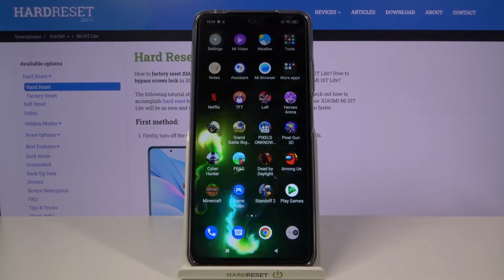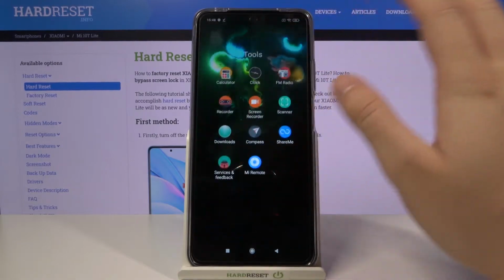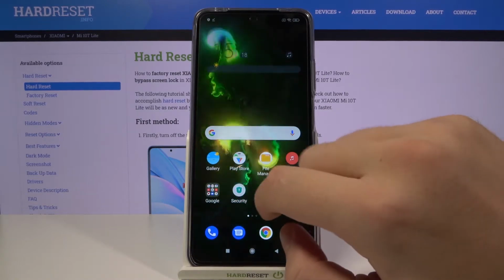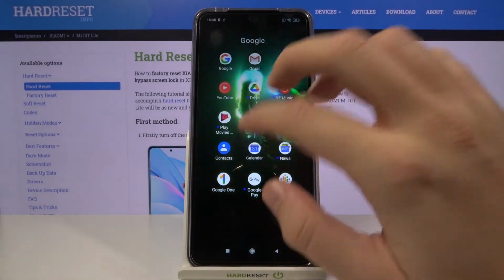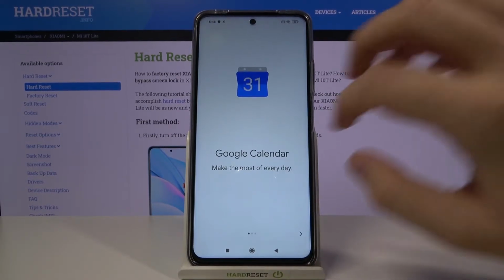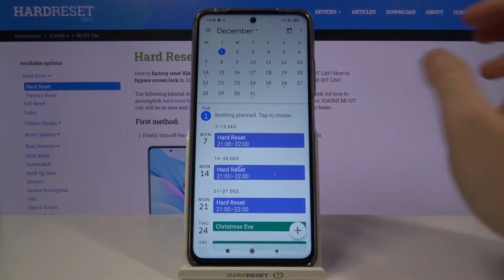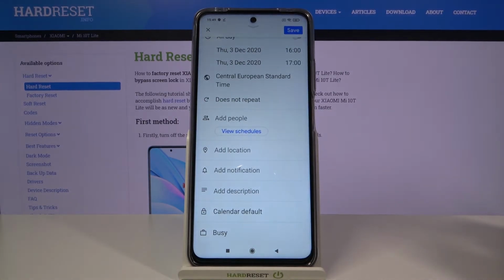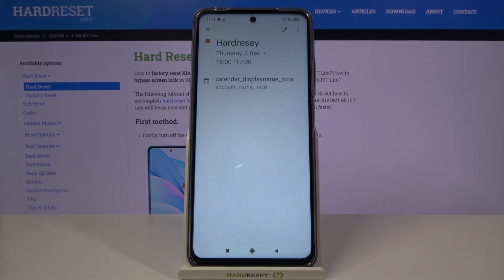Add Event to Calendar - XIAOMI Mi 10T Lite Calendar App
Learn more info about XIAOMI Mi 10T Lite:
Appoint new events, invite friends, reserve a place for this celebration using the Calendar Application on your XIAOMI Mi 10T Lite. It's a delightful program to remind you of your plans and help you organize them right.

How to Add Reminder in XIAOMI Mi 10T Lite? How to Add an Event in XIAOMI Mi 10T Lite? How to Set Up Calendar Event in XIAOMI Mi 10T Lite? How to Manage Calendar Events in XIAOMI Mi 10T Lite? How to Create Event in XIAOMI Mi 10T Lite Calendar? How to Use Calendar in XIAOMI Mi 10T Lite?